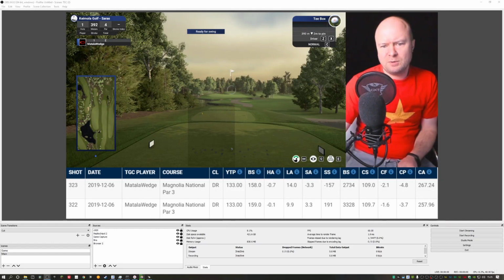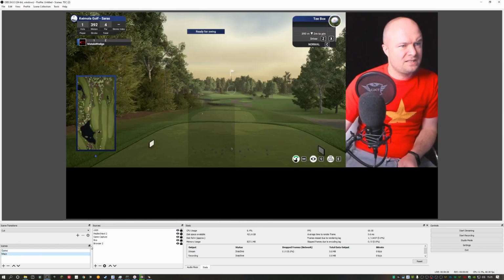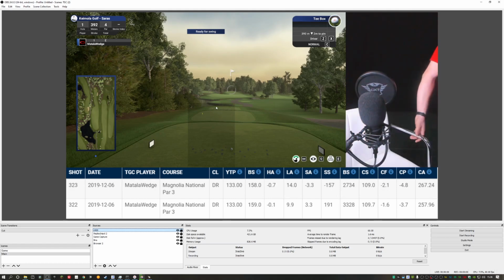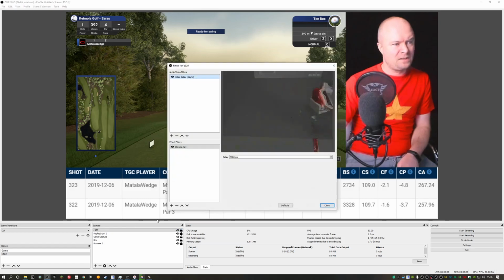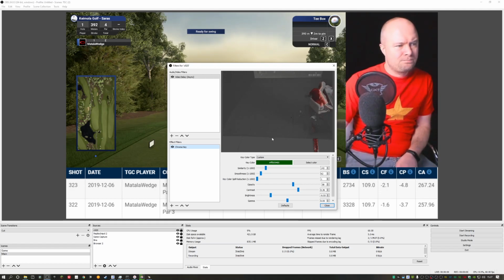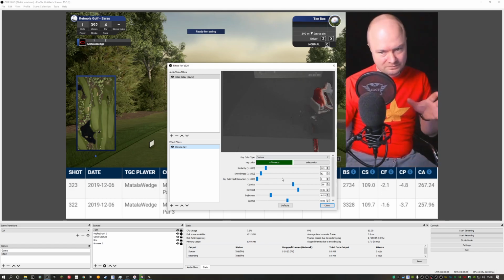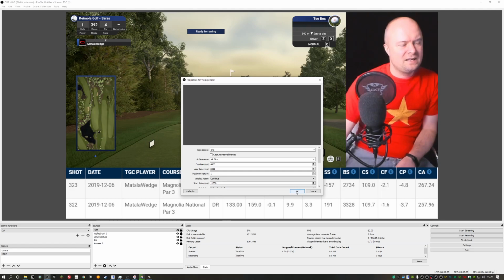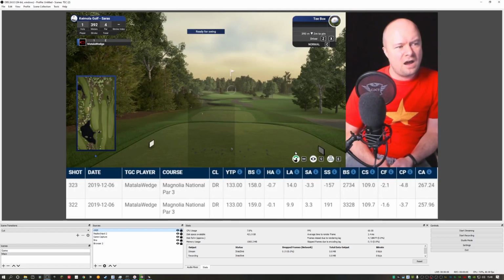Skytrak Using OBS to record TGC2019 by MatalaWedge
Another great day playing golf in my garage.